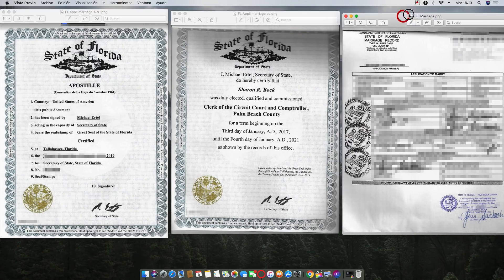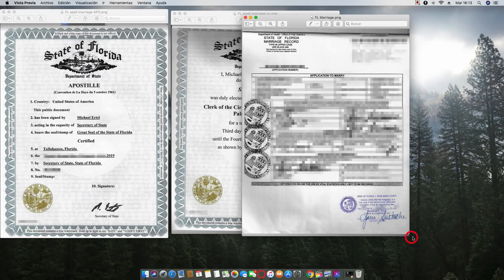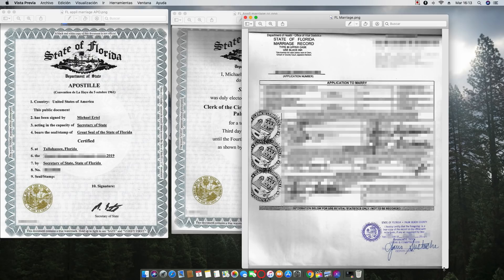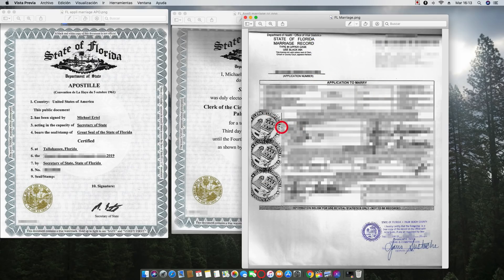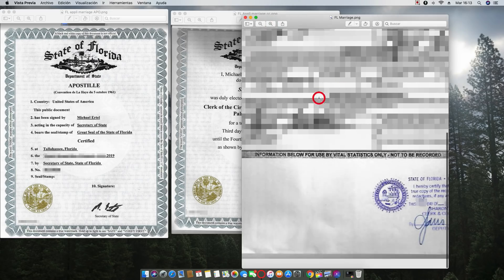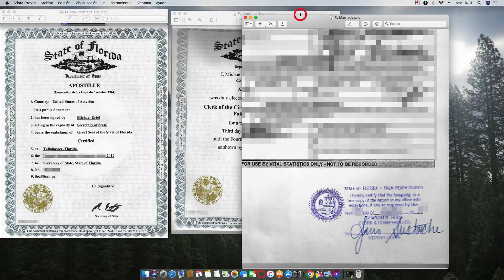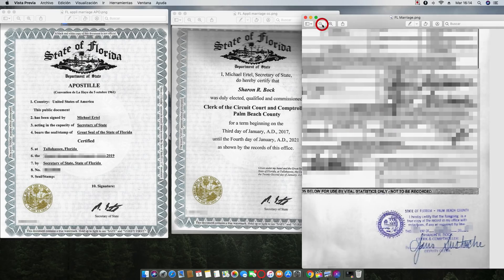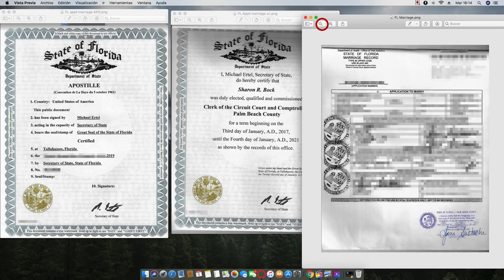How to Apostille a Florida Marriage Certificate (application to marry) signed by Deputy Clerk